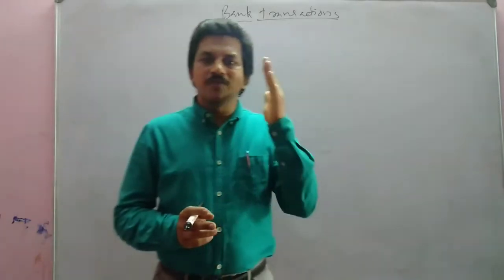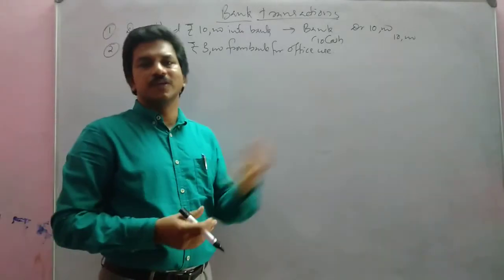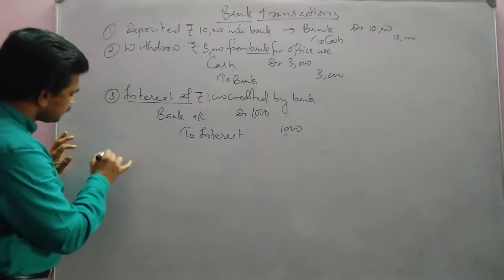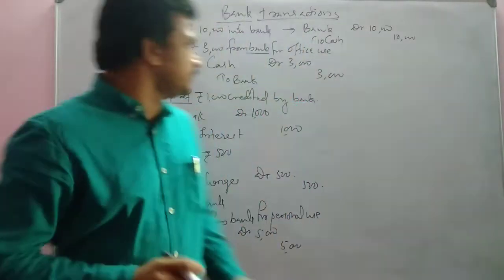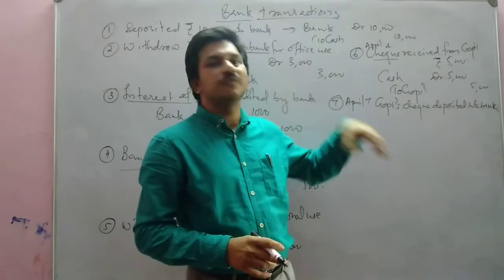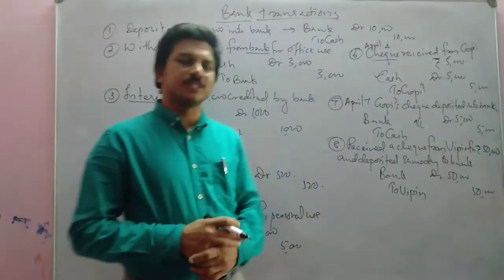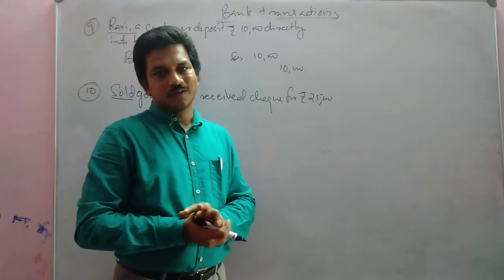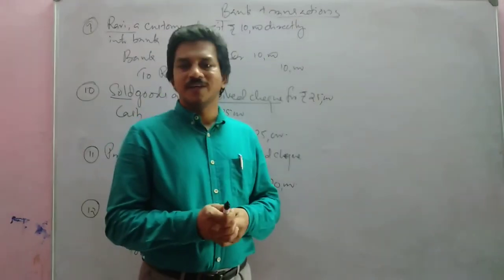Journalising the Banking Transactions